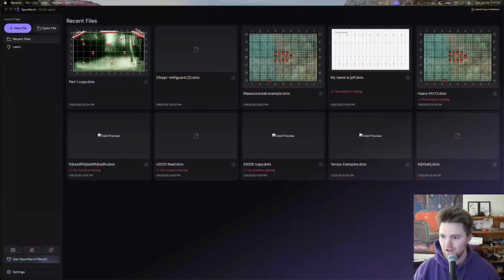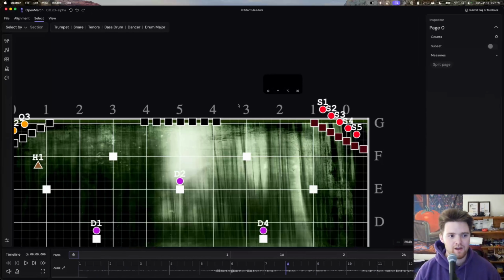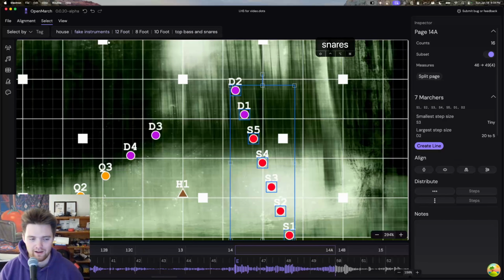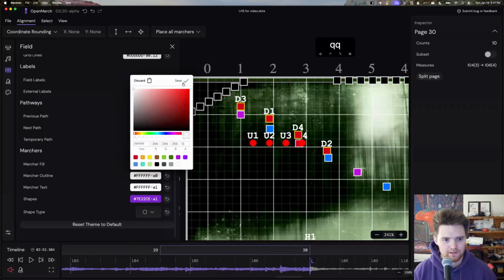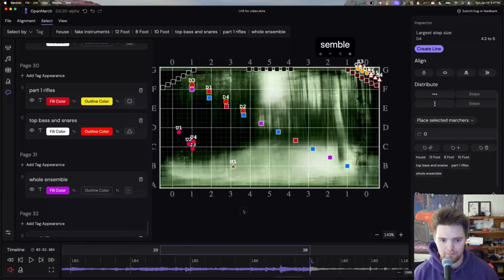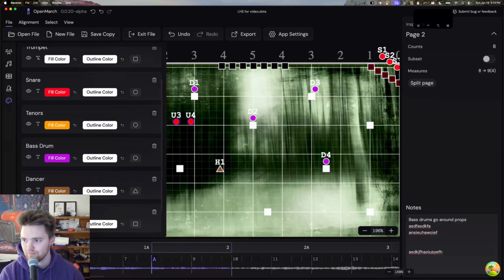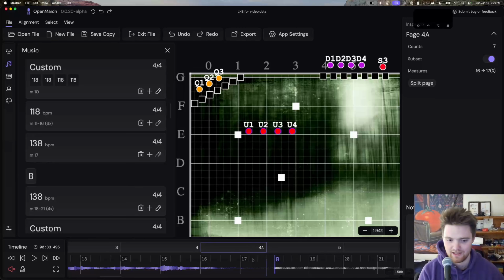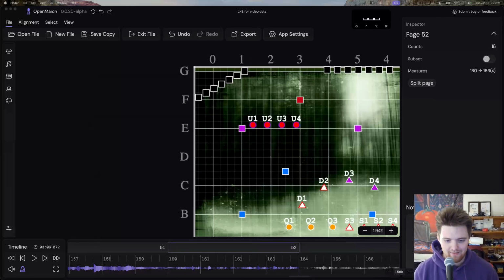OpenMarch January 2026 Update | What have we been up to?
In this video, we walk through everything we’ve been building in OpenMarch, the free, open-source drill writing app for the marching arts. From powerful new selection tools and tagging systems to tempo editing, audio sync fixes, localization, and quality-of-life improvements, this update represents one of the biggest leaps forward for the project yet.

We also talk honestly about what’s not here yet (props, curved pathways), why those features take time to get right, and where OpenMarch is headed next — especially for indoor drumline, color guard, winds, and marching band programs.

Whether you’re a band director, drill writer, student, or designer, this video gives you a deep look at how OpenMarch is evolving to better support your creative workflow.

🔧 What’s New in OpenMarch

• Faster selection tools (lasso, select by section/family/tag)
• Tag-based grouping with page-specific appearance changes
• New appearance editor & style hierarchy
• Exact step-size distribution & alignment tools
• Shape tools (circles & layout helpers)
• Audio sync fixes & playback accuracy improvements
• Advanced tempo & measure editing (add/remove beats & measures)
• Built-in metronome
• Rich text notes with improved PDF exports
• Multi-language localization support
• File icons, Windows security fixes & auto-updates

🌍 Built by the Community, for the Community

OpenMarch exists because of the marching arts community. From contributors to educators and students using it in real rehearsals, this project continues to grow thanks to your feedback, support, and belief in open tools made for creative people.

If you run into issues, have feature ideas, or just want to be part of the conversation please let us know!

🔗 Get Involved

00:00 – Welcome back & OpenMarch growth update
05:47 – Faster selection tools (lasso & select-by menu)
06:29 – Select by section, family, tag & prefix
08:07 – Flip & align marchers more easily
10:02 – Distribute by exact step size
11:47 – Tags explained (grouping performers)
14:41 – Page-based appearance changes
17:24 – Style hierarchy (section vs tag)
18:33 – Default marcher styles & field settings
20:21 – Hiding sections, text & pseudo-props
22:03 – Multiple tags & priority control
25:55 – Shape tools (circles & current limitations)
26:48 – Audio sync & playback improvements
27:48 – Multi-language support (localization)
29:46 – Rich text notes & PDF export updates
32:27 – New tempo & measure editor
35:41 – Add/remove beats & measures safely
38:33 – Tap tempo improvements
39:26 – Audio offset & numbering tools
41:37 – Built-in metronome
43:02 – OpenMarch file icons
43:54 – Windows security & auto-update fixes
45:32 – One-year milestone & community impact
48:17 – Final thoughts & where OpenMarch is headed